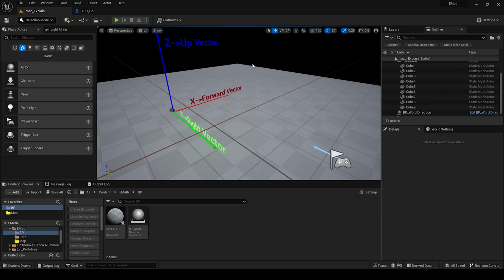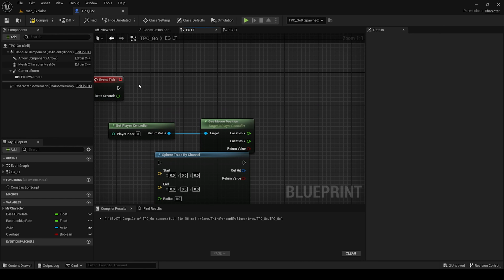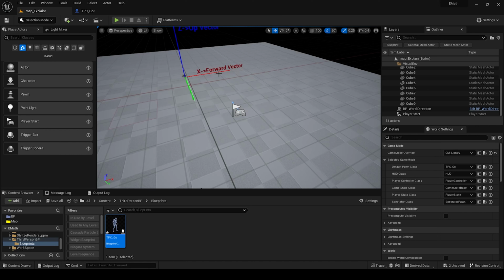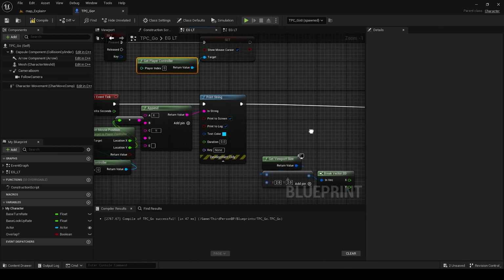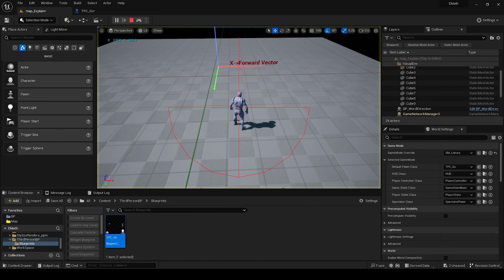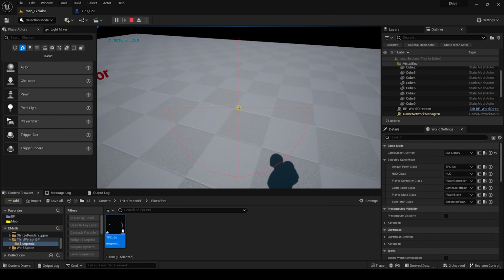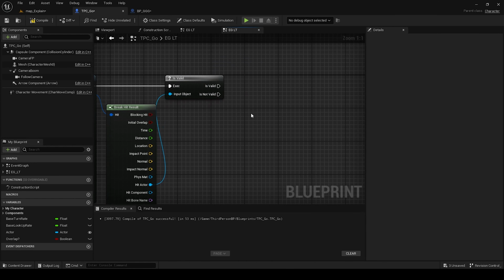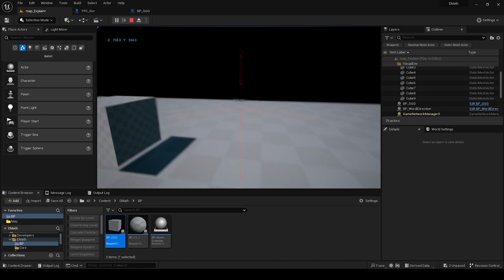Unreal Engine 5. Blueprints. Line Trace from Camera Part 4. Viewport Size.